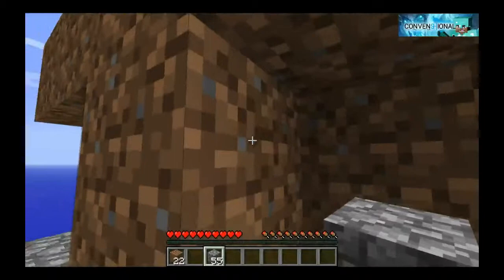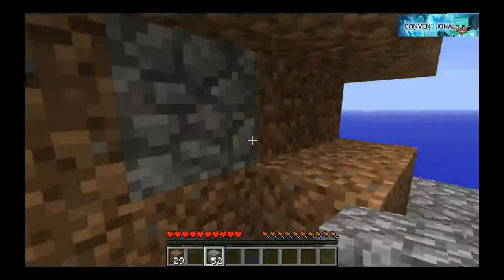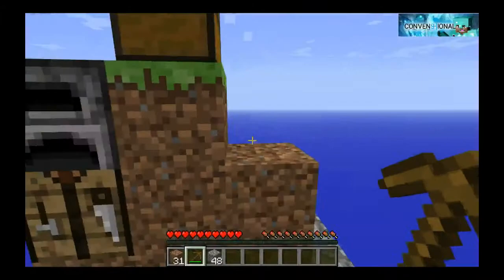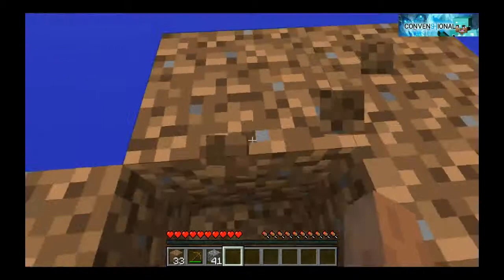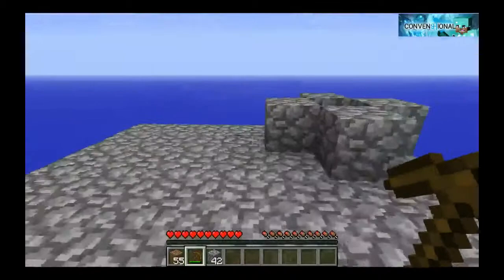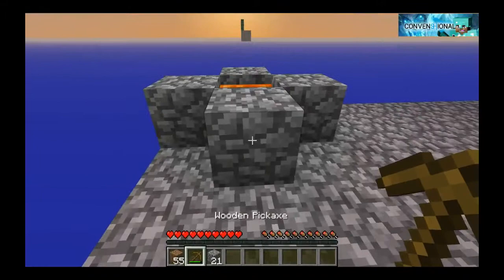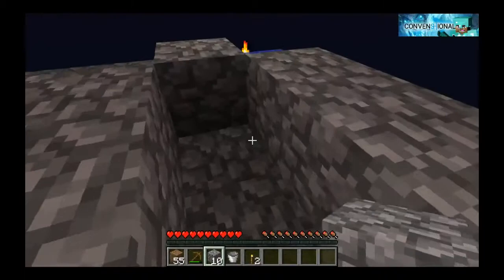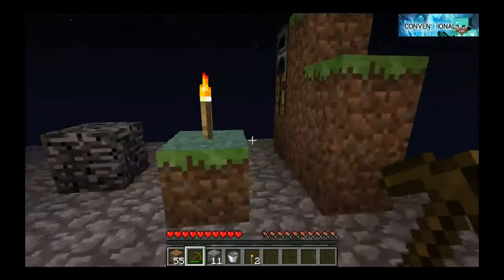Convenshional SkyBlock Ep. 3 | DOING A PLATFORM MAN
Welcome to Convenshional SkyBlock series where I Kayden Kross will guide you through an amazing Minecraft map Skyblock. Today building some platform for me to stand on.